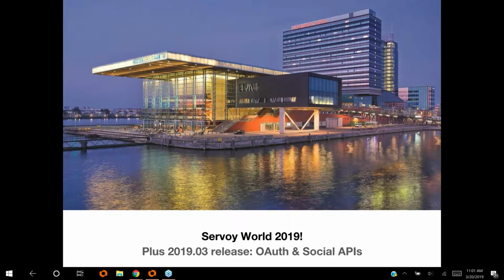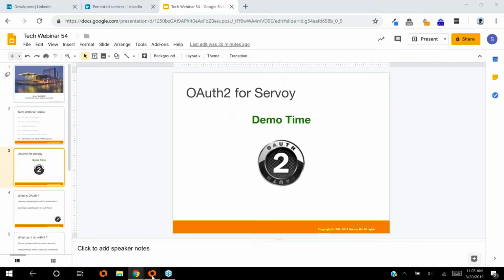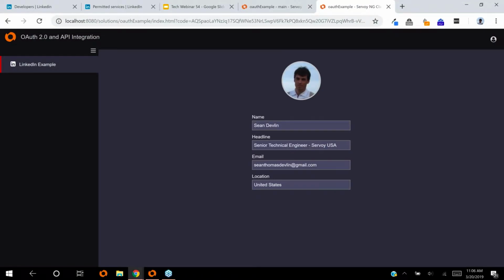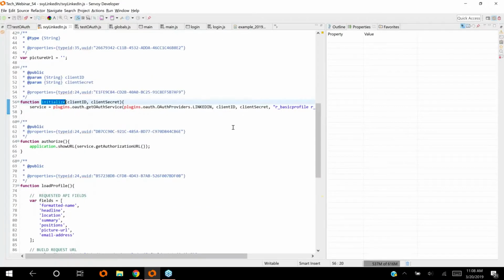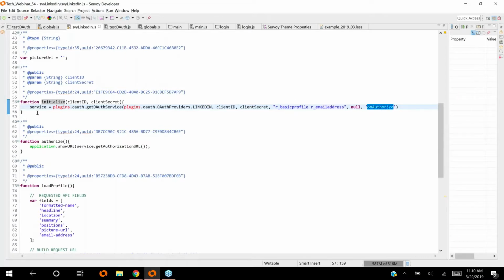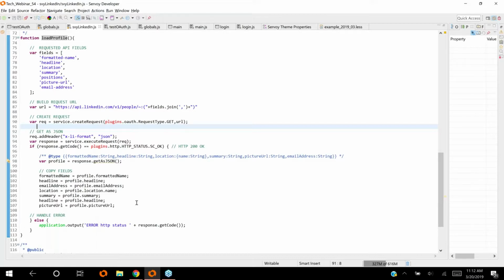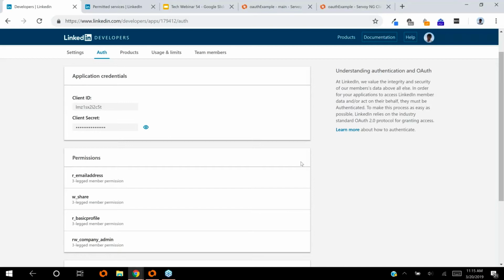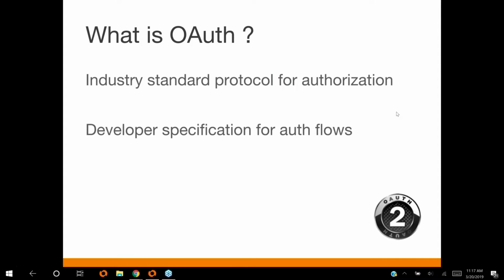Servoy and oAuth 2.0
Servoy now ships with an oAuth plugin out of the box (version 2019.03 and higher). Learn how to use it in this episode of tech-series